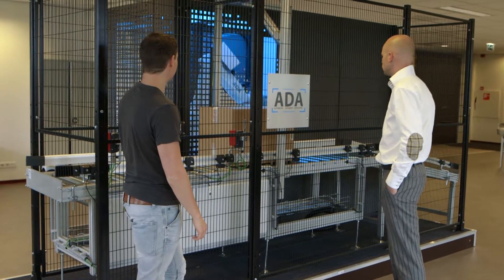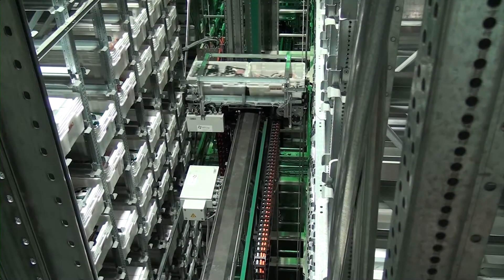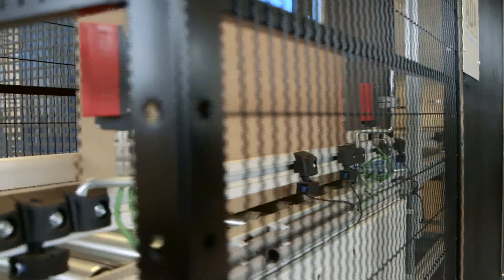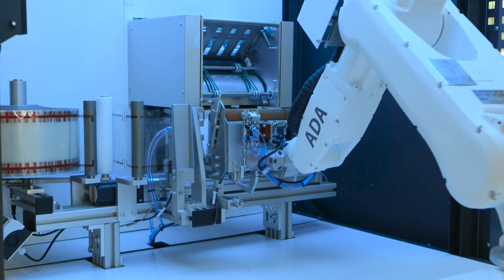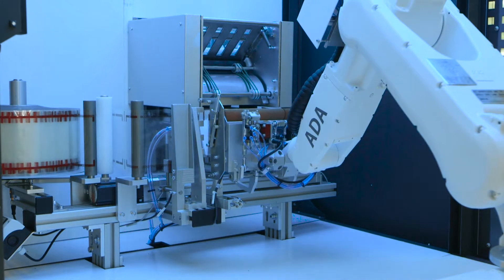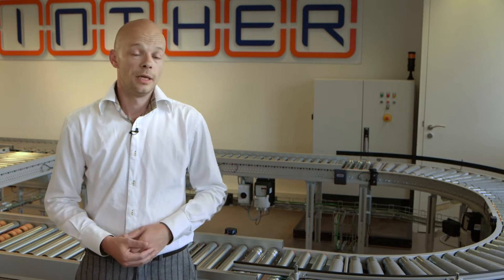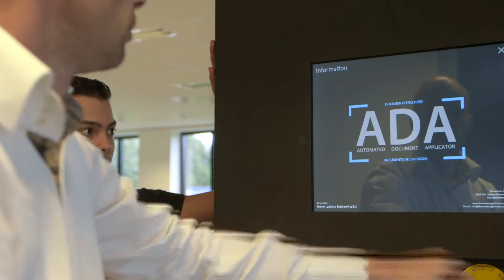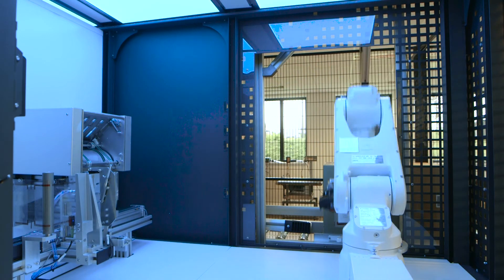LimburgMakers film Inther Logistics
Inther heeft de Automated Document Applicator (ADA) ontwikkeld, waarmee het plaatsen van een pakbon en adressering op een verzendkarton wordt geautomatiseerd